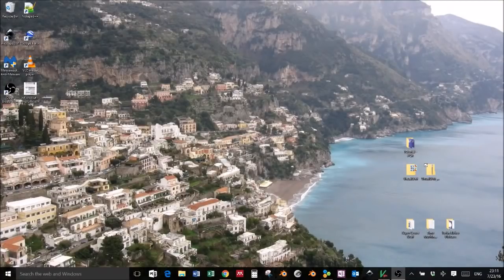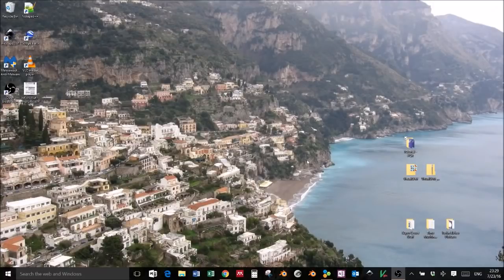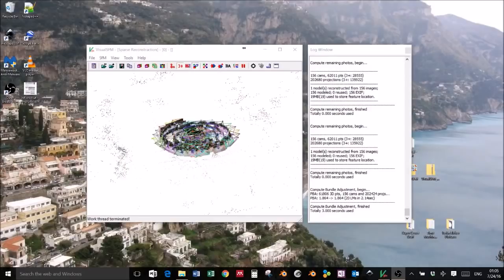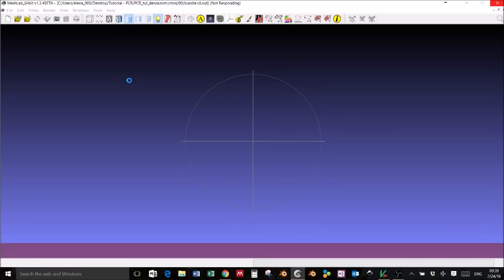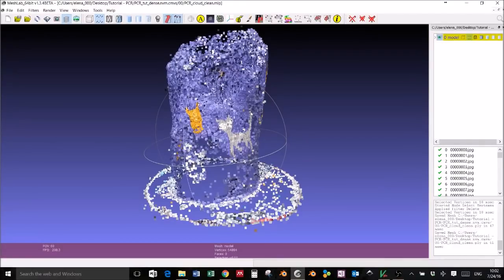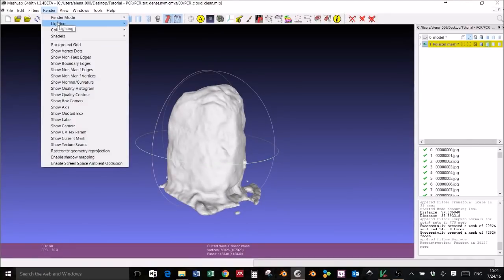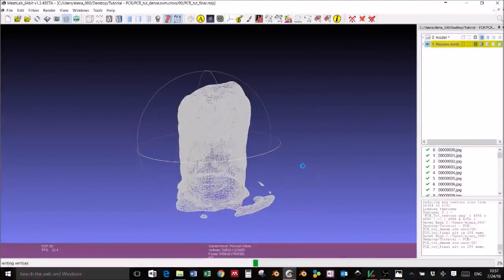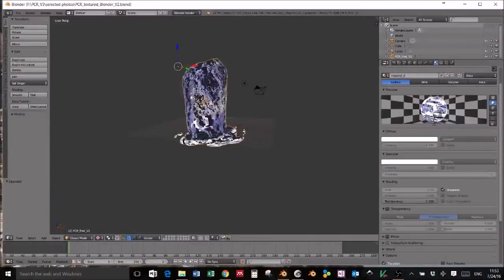Groundbased Photogrammetry Workflow using VisualSFM, Meshlab, and Blender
*SET DISPLAY TO 720p

This is a tutorial explaining the workflow and methodology behind converting a series of photographs into a textured mesh (model) utilizing free opensource software. This was created for a cross-appointed Earth Science/Geography undergraduate class at the University of Calgary. The information is transferable, but obviously, created for a specific purpose.